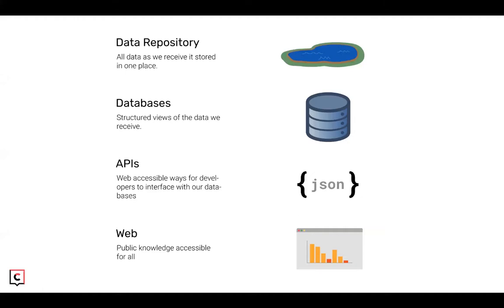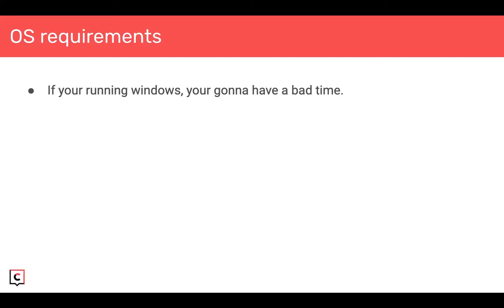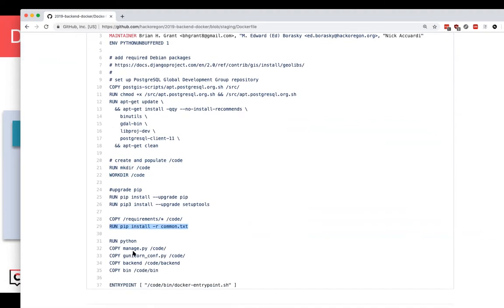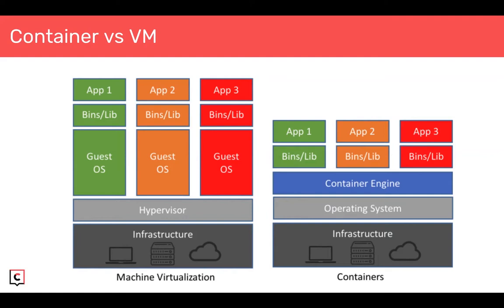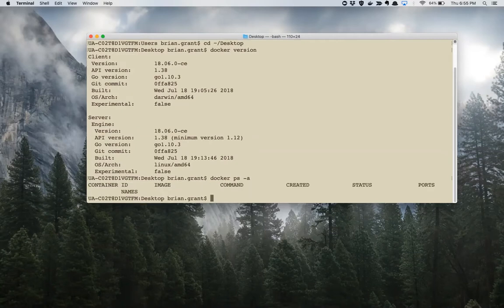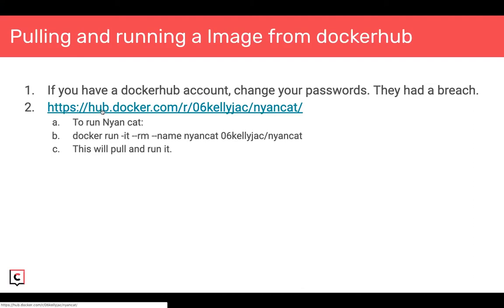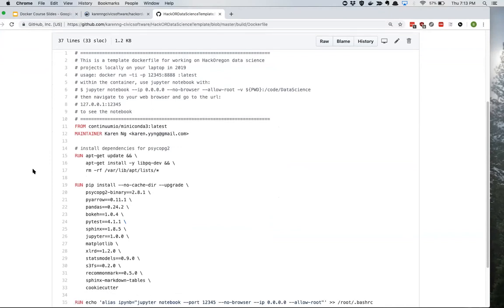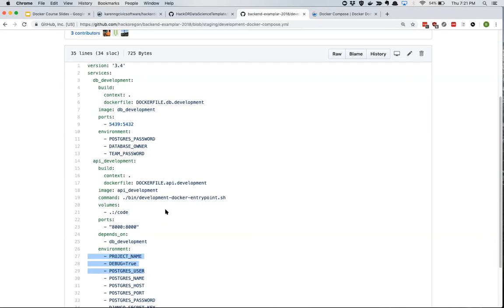Hack Oregon Docker Training Pt 1/2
Hack Oregon training on Docker basics and how we used it as an organization. Part 1 of 2

Topics:

Docker Basics - What is it and Why We Use it
Docker Vocabulary
Docker setup
Pulling and Running a Docker Image
Hack Oregon Docker Images